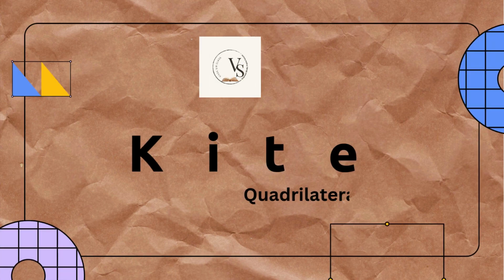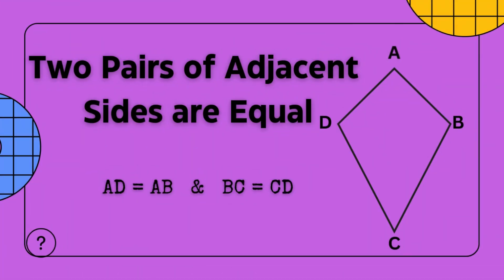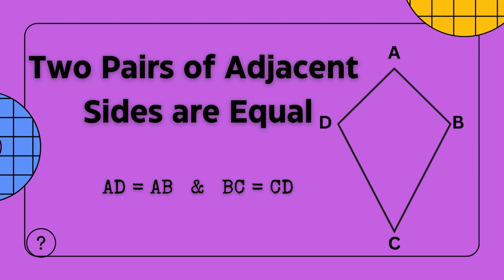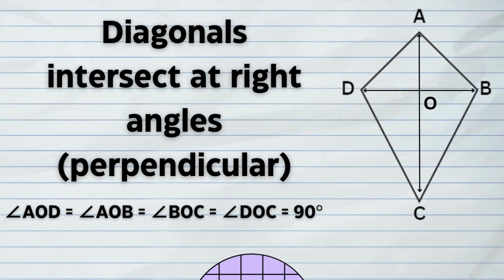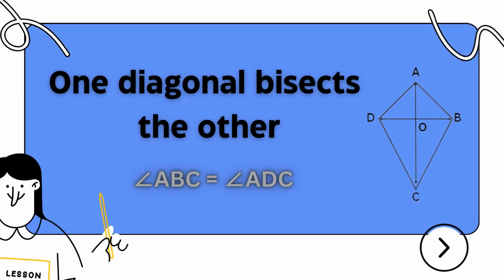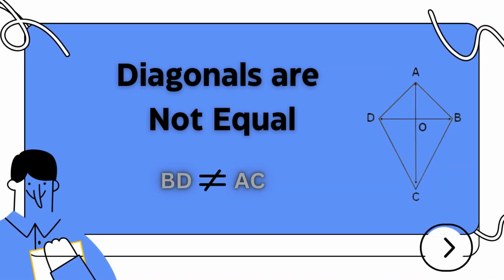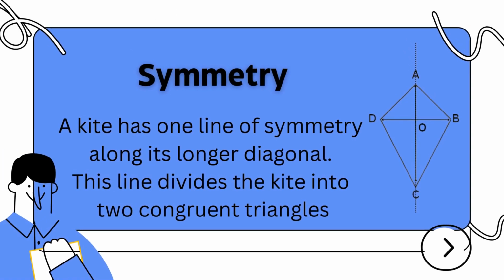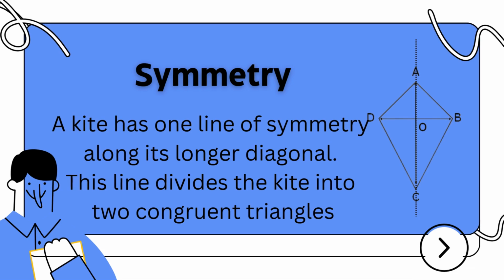Understanding the Properties of a Kite: A Unique Quadrilateral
A kite is a fascinating quadrilateral with two pairs of adjacent sides that are equal. In this video/article, we dive deep into the properties of a kite, explaining its symmetrical features, diagonal relationships, and special angle properties. Learn how the diagonals of a kite intersect at right angles, and discover how one diagonal bisects the other. Perfect for students studying geometry or anyone interested in understanding unique shapes.